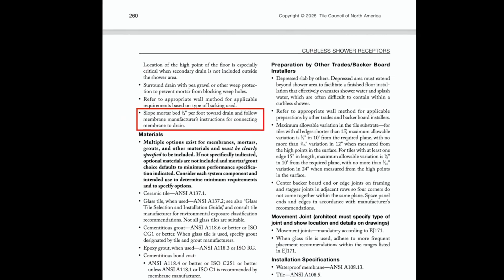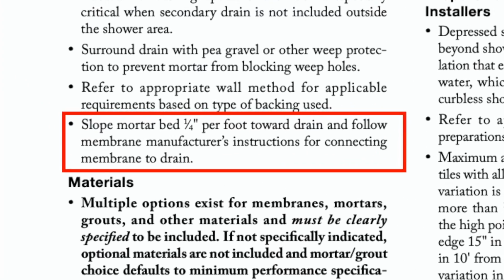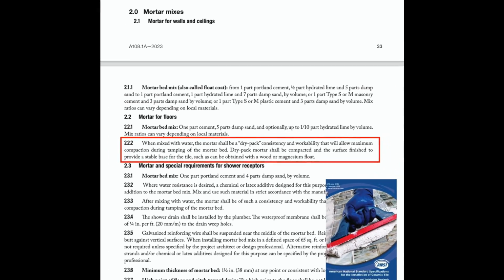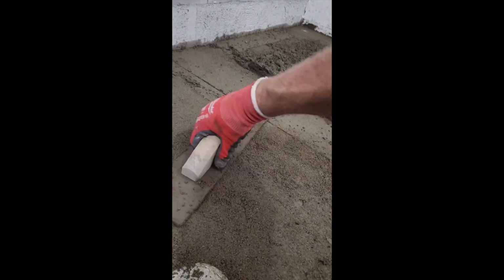Compartmentalized Showers - Season 6 Episode 6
In this episode of Tile TV, NTCA Trainer Randy Fleming walks us through how he locates high and low spots when separating a multi-shower bathroom. Using TCNA Method B421C as the foundation, Randy explains best practices for preparing and constructing compartmentalized showers to ensure proper performance and long-term durability.

Progress Profiles is a global leader in profiles and waterproofing systems. Progress Profiles has over 39 years of research and development applied to the most innovative technologies and materials on the market. We carry a single and precise goal: to invent a new way of experiencing public and private space by bringing into play waterproofing systems and profiles that provide dynamic creative elements, the keystone in giving character and personality to any type of environment.